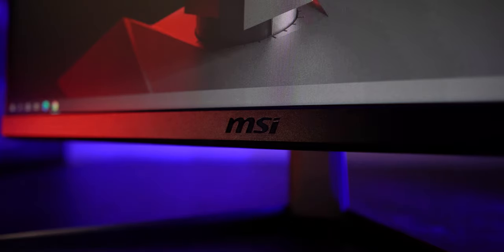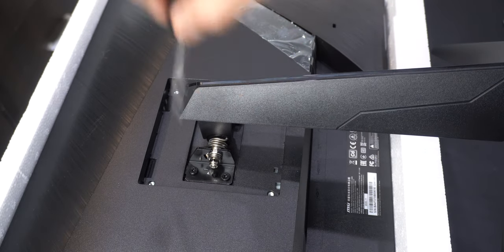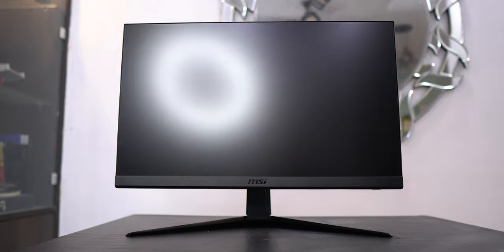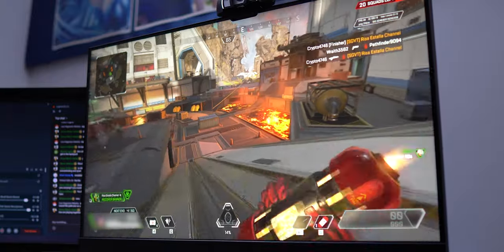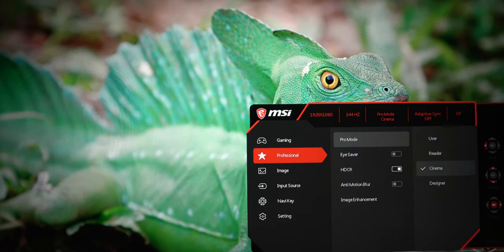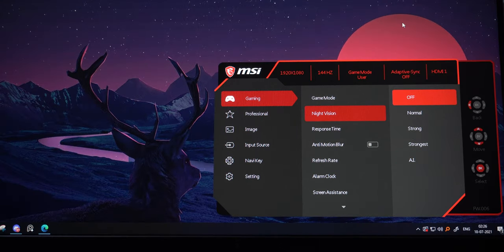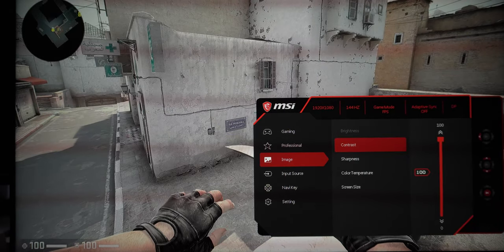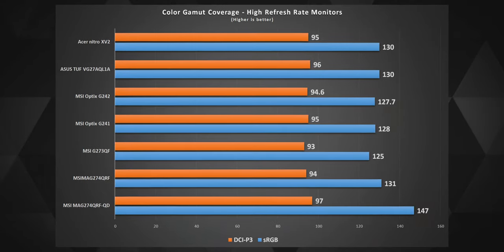MSI Optix G242 Monitor Review - Hard to dislike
The MSI Optix G242 144Hz Gaming monitor is a strong contender when it comes to choosing a gaming monitor with great color gamut coverage too. I review its performance quite thoroughly here.
🛒Amazon India
🛒DP cable
🛒Amazon US
🛒DP cable
🛒Amazon UK

- I love both Tea & Coffee.

0:00 Why we bought it
0:38 Box contents
1:14 Installation & Physical overview
2:51 The panel, colors & whatnot
5:50 Digging more into OSD menu
7:06 Let's talk about Gaming
8:44 MSI Display Kit software
9:20 Conclusion